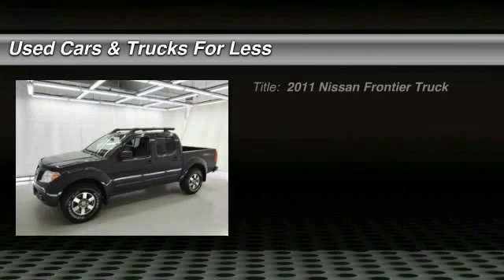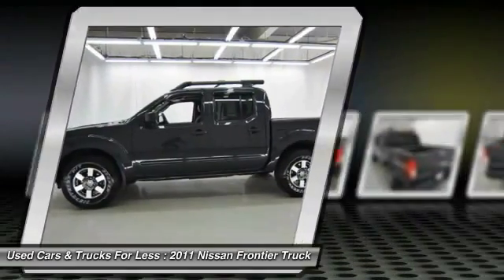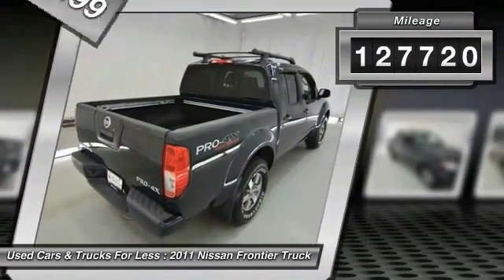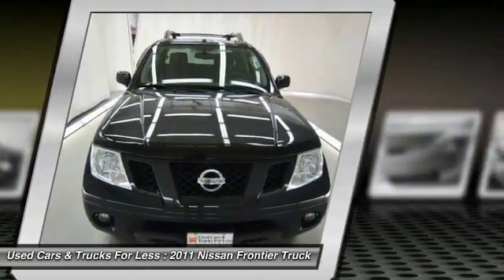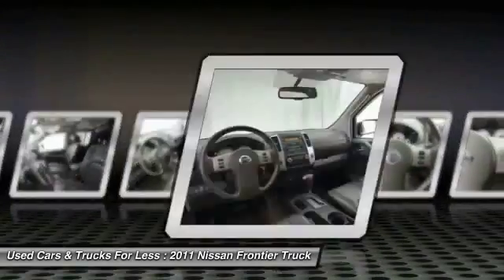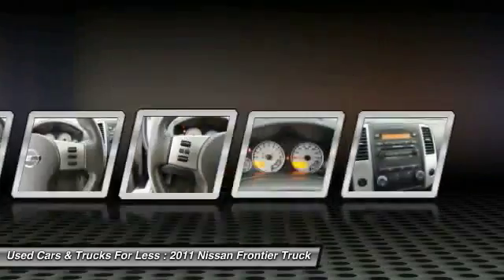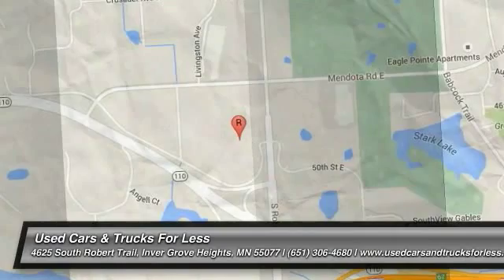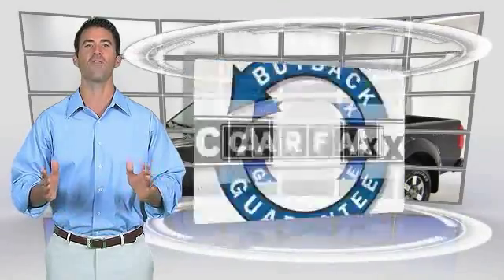2011 Nissan Frontier Inver Grove Heights St. Paul Minneapolis BL2825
2011 Nissan Frontier PRO-4X

**ONE OWNER** and **CLEAN CARFAX**. PRO-4X Luxury Package (4-Way Power Passenger Seat, 8-Way Power Driver Seat, Dual Heated Outside Rearview Mirrors, Heated Front Seats, Rear Fold Down Center Armrest, Roof Rack w/Cross Bars, and Tilt & Slide Moonroof), 4.0L V6 DOHC, and 4WD. At Used Cars and Trucks for Less we sell quality vehicles in every price range. Don't pay too much for the good-looking truck you want...Come on down and take a look at this stunning 2011 Nissan Frontier. Awarded Consumer Guide's rating as a 2011 Recommended Compact Pickup. The quality of this wonderful Frontier is sure to make it a favorite among our educated buyers.